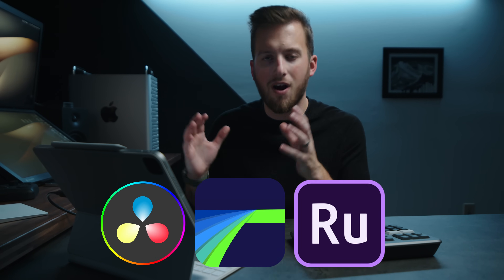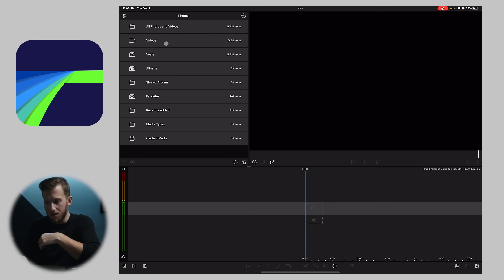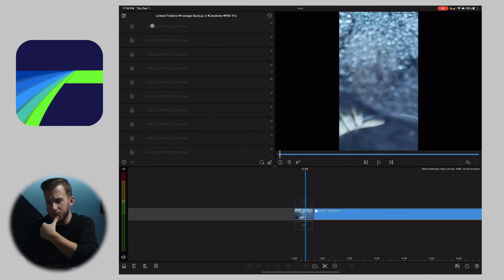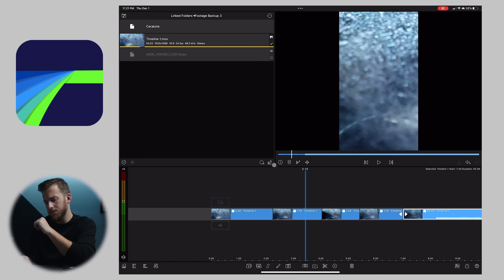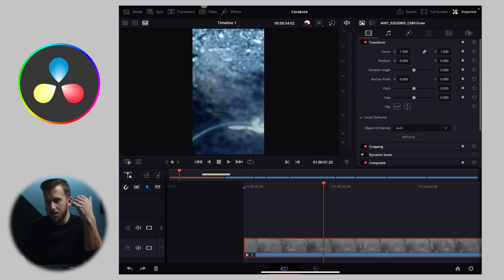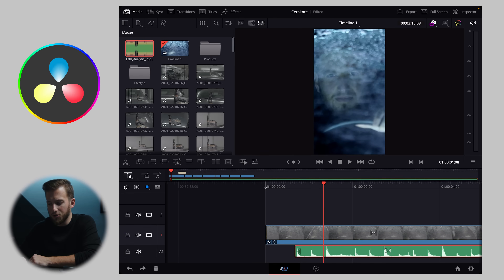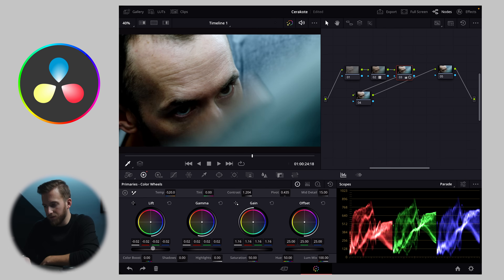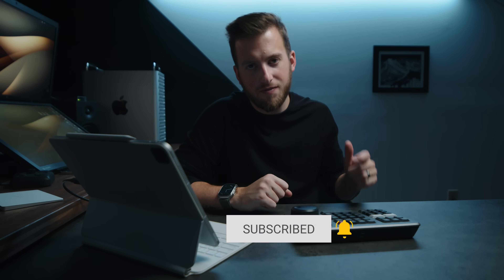DaVinci Resolve For iPad vs LumaFusion vs Adobe Rush